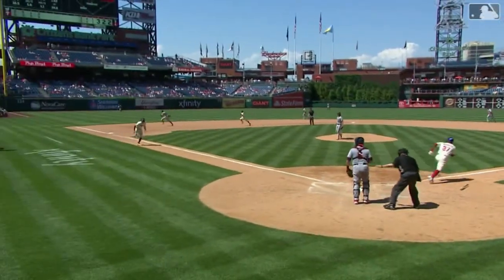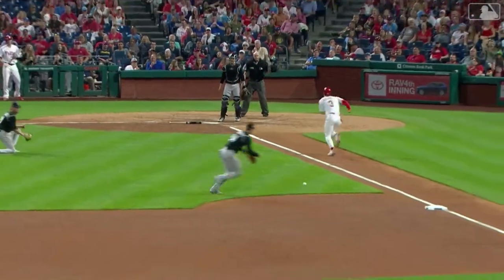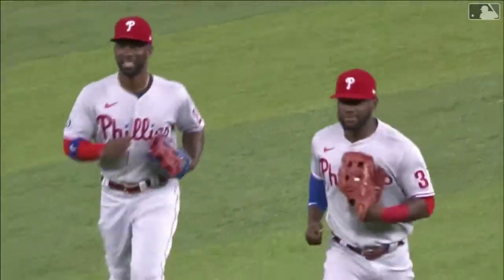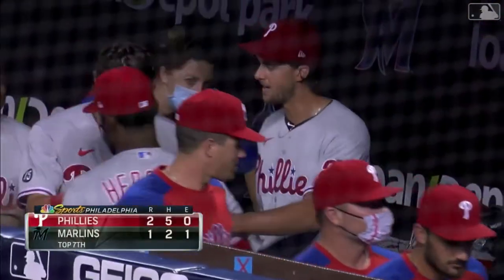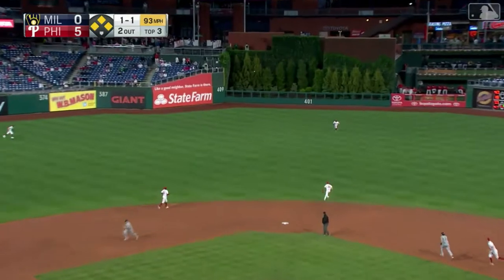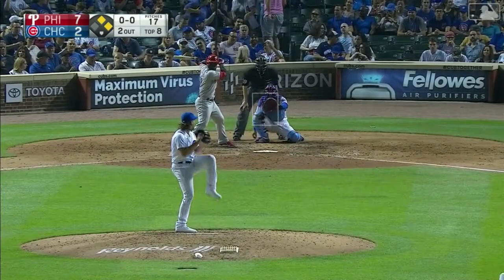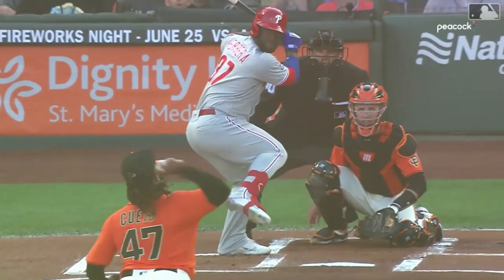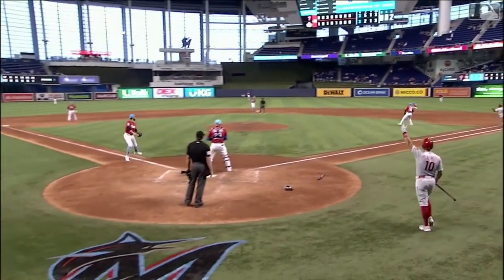ODUBEL HERRERA 2021 PHILLIES HIGHLIGHTS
What a story Odubel Herrera is.  He started the season in the minors after not even knowing if he was going to be able to play baseball again because of legal issues off the field.  When the smoke cleared, the Phillies signed him and he actually became the Phillies everyday centerfielder after everyone else before him failed defensively and at the plate.  He batted a respectful 2.60, with 13 Homers, and 51 RBIS.